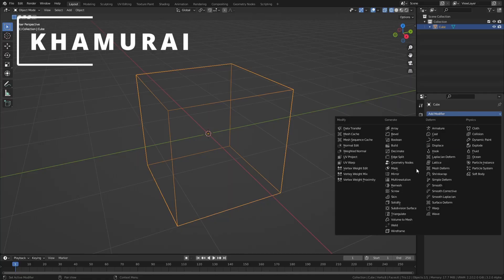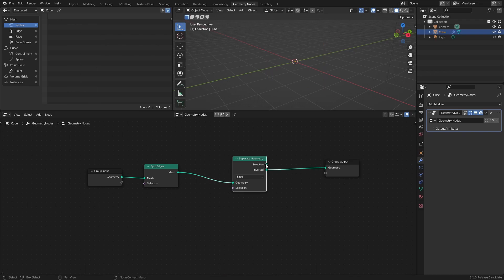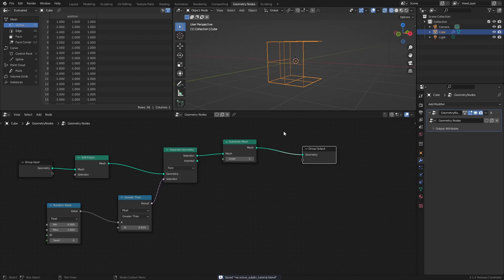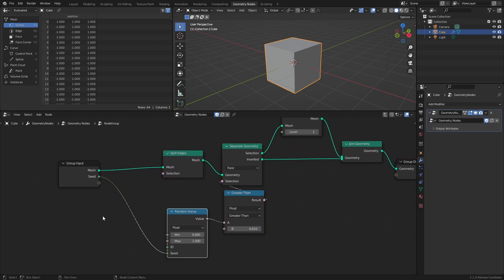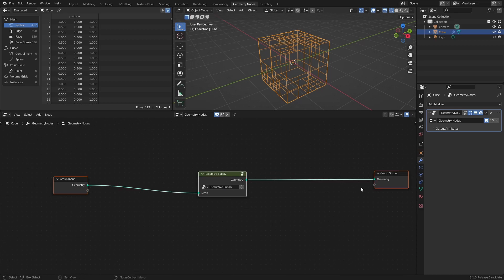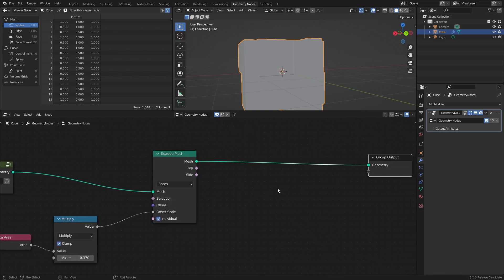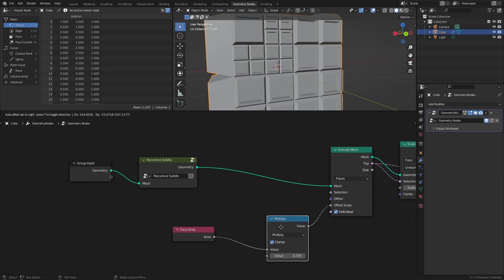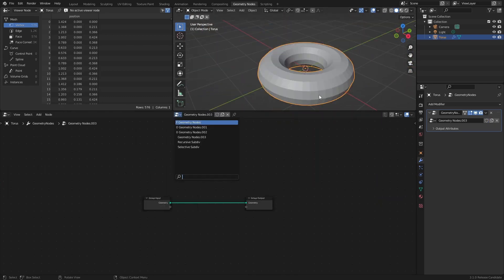Recursive Selective Subdivision with Geometry Nodes | Blender 3.1 Tutorial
Recursive subdivision + Extrude mesh node = Cool stuff

As usual, the .blend files shown in the video are available on my Patreon, and this time it contains a version of the setup that can be easily modified in the modifiers tab!

00:00 - Intro
00:34 - Separate faces randomly
02:53 - Recursive subdivision
04:20 - Extruding faces
05:00 - Scale elements
05:29 - Inset faces
05:50 - Extrude inwards
06:08 - Triangulate faces
06:20 - Dual mesh
06:33 - Voronoi as the selector
06:44 - Some thoughts on the setup
07:27 - Patreon shoutout

- Lawrence Walther - Feathers ft. Less Gravity